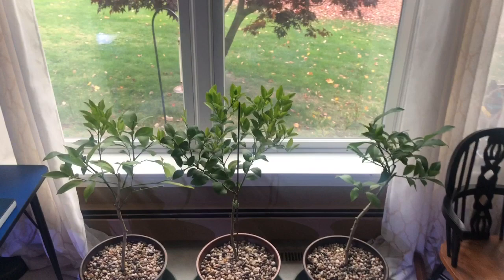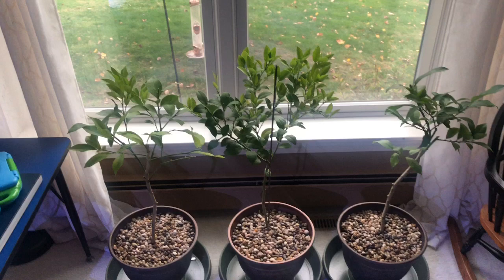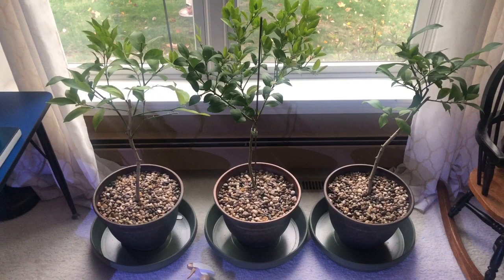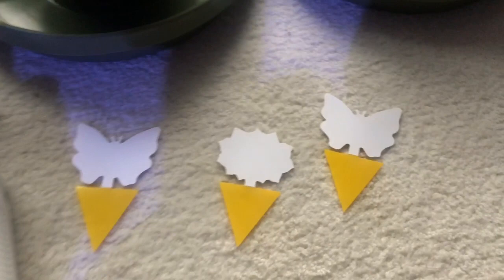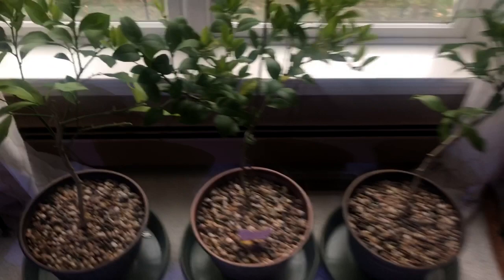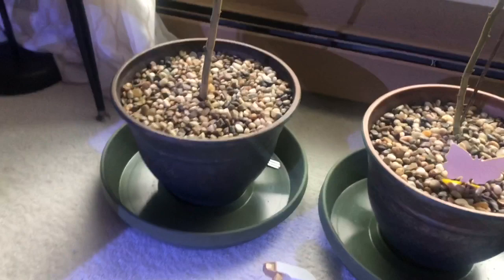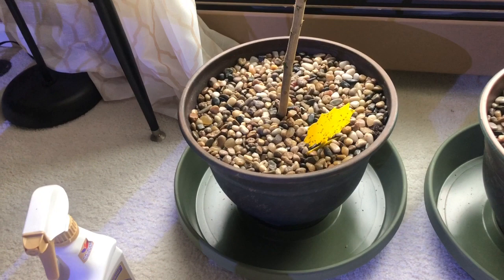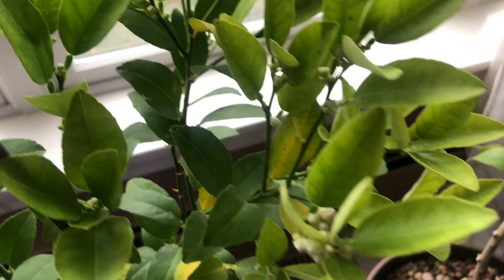HOW TO GET RID OF FUNGUS GNATS: Cheap and Easy Method For Indoor Plants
Hey folks, in this video I'll explain an Easy and Cheap method to rid your Indoor Plants of Fungus Gnats.  Links to the products below.

Neem Oil Spray
Gnat Traps
Decorative rocks

(By clicking any of the Amazon links above I receive a very small commission which helps me continue to make videos) Thank you for all your continued support, it is greatly appreciated.